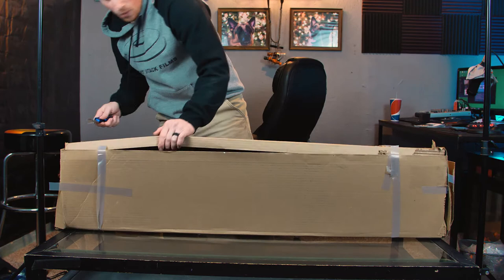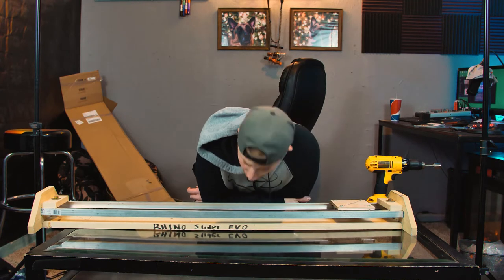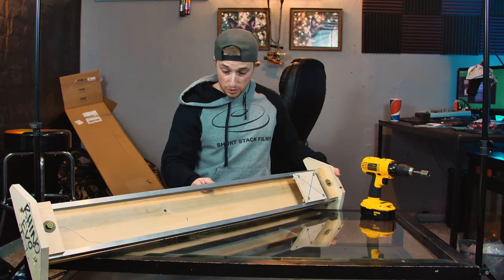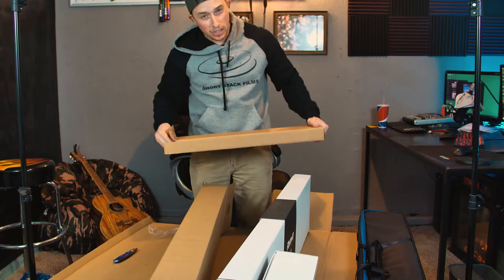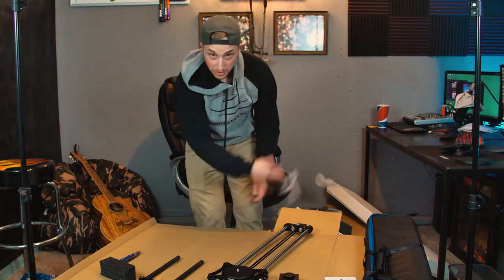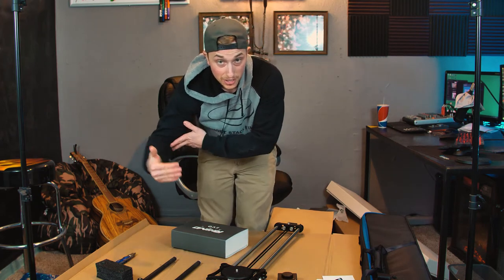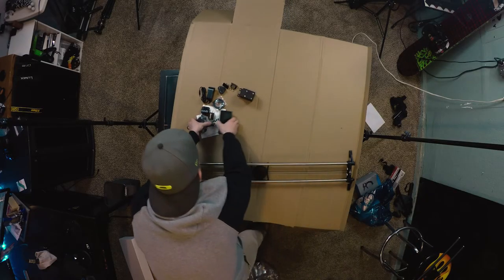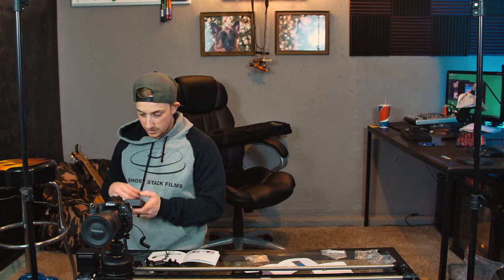SLIDING into those DMs | NEW camera slider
JOIN DISCORD! You can chat with us everyday!

GEAR:
NIKON D850
LUMIX GH5
Canon T3i
TAMRON 15-30mm
NIKON 50mm
CANON EF 24-105mm
CANON 75-300mm
METABONES (for lumix)
D1 Drone Backpack
Wieldy SteadiCam
DSLR Rode Mic
Mic Wind Shield
Phantom 4
GoPro Hero 5 Black
GoPro Karma Grip